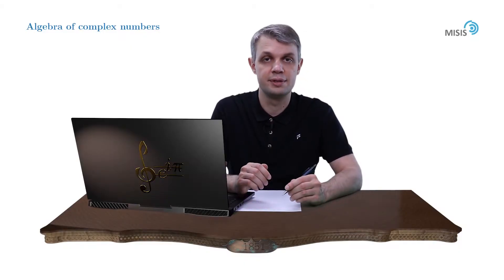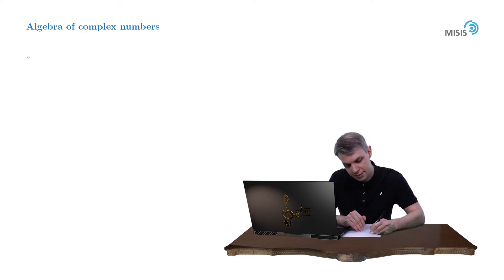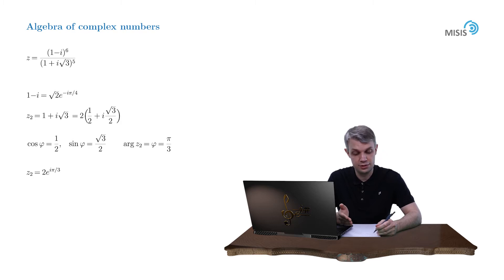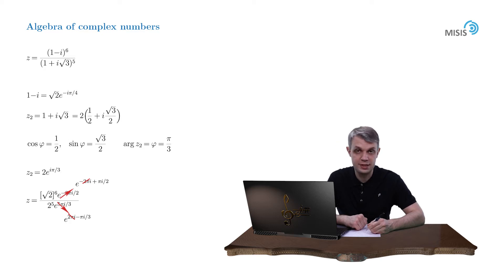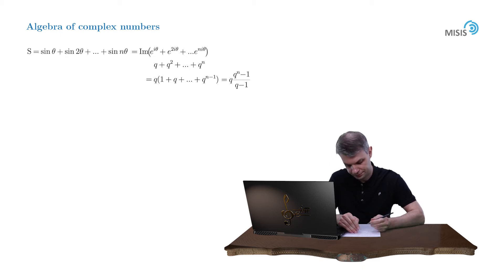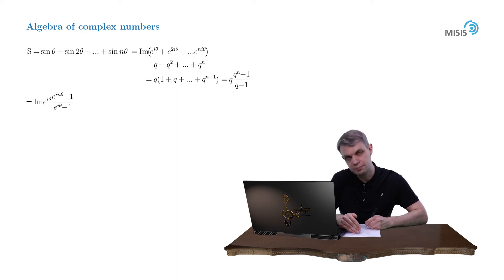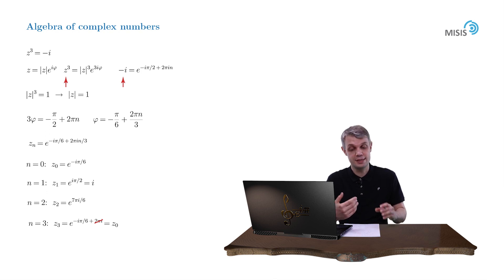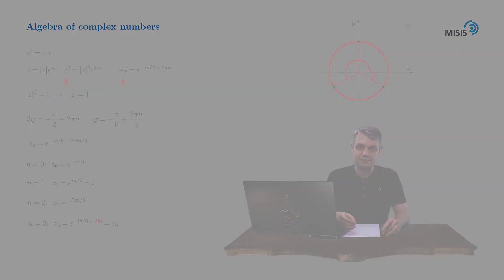[CA/Week 1] 5. Practice with exponential representation of a complex number.